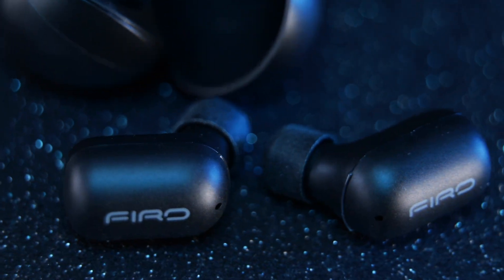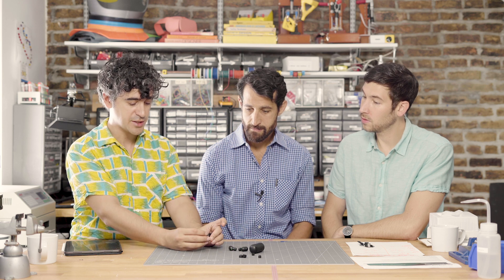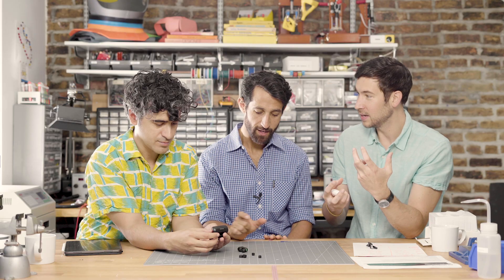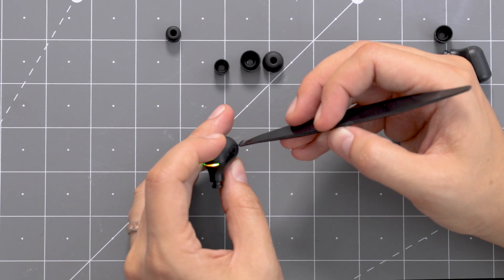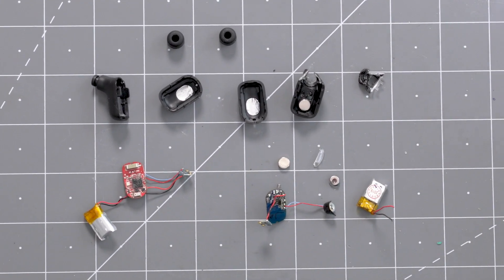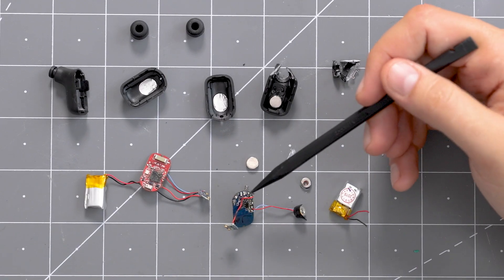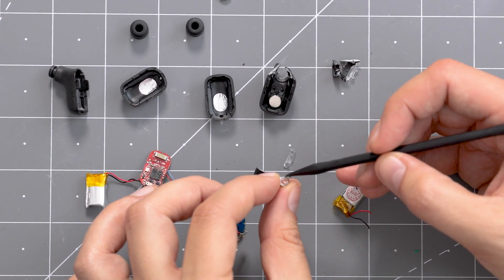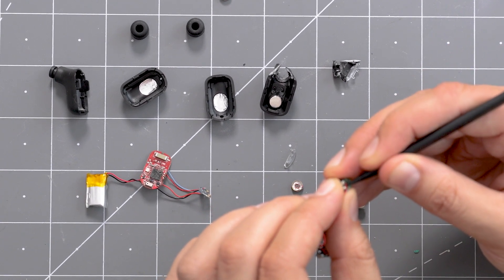🎧 $30 AirPod Competitors!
Join as we tear down these wireless earbuds from Firo to discuss their components and how they could be better. This time we’re joined by Casey Rieder our Director of Strategy and Partnerships who is an avid runner and earbud aficionado.

Thanks so much to Firo for sending these over!